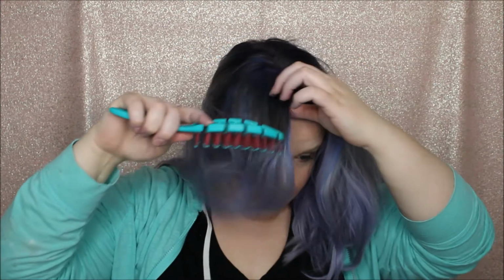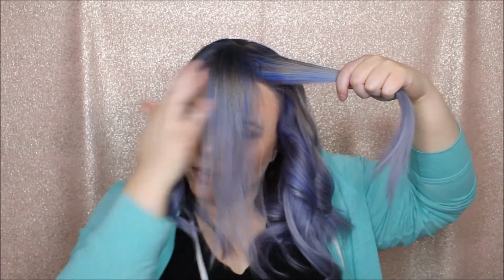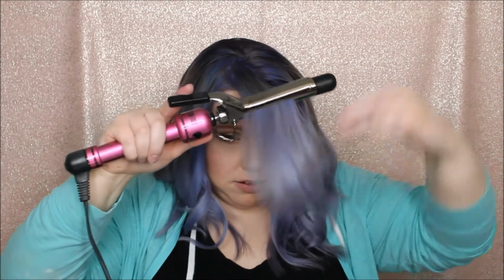Quick Beachy Waves Tutorial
Here I show how to do a quick Beach Wave Style using a Straightener and curling iron, along with a Kenra thermal protectant and Kenra light hold hairspray.

Hi I'm Jessy.  I am a working Hairstylist, who loves everything the industry has to offer.  I Hope you guys enjoy the journey as I step into the world of YouTube. Starting this channel with the hope to help my clients get the most for their money and maybe even help a few others.  I am looking forward to this journey and hope to have a little bit of fun while giving the perspective of a working Hair and Makeup Stylist.